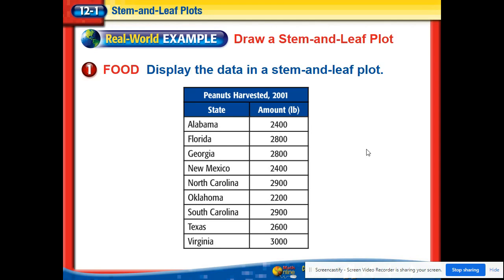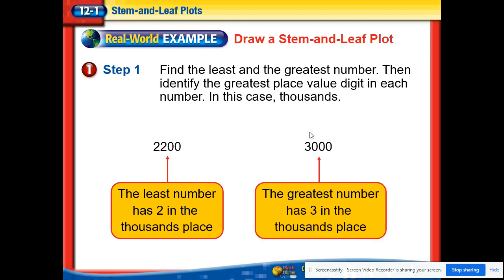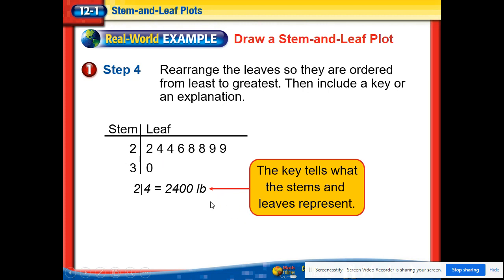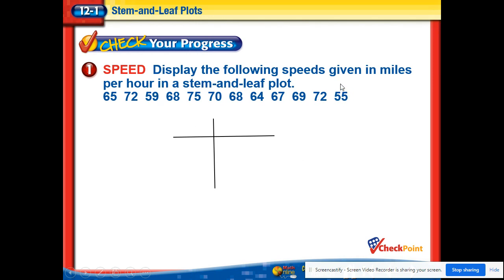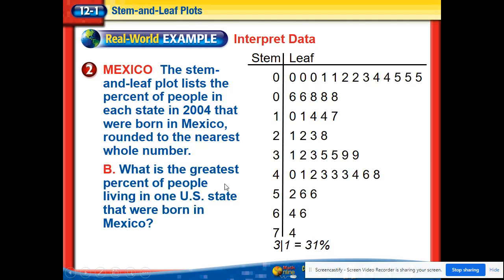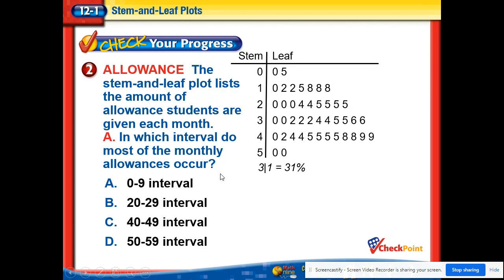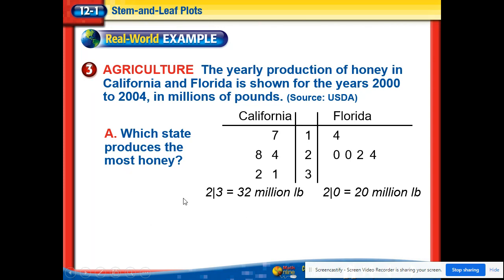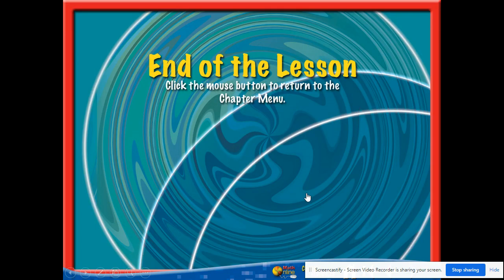Stem and Leaf Plots